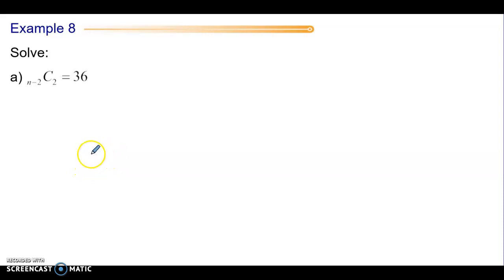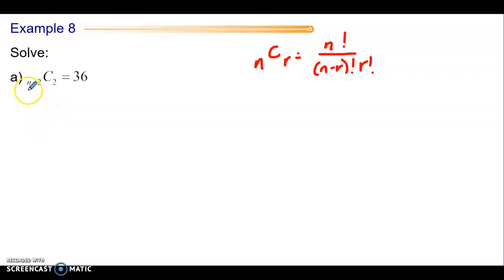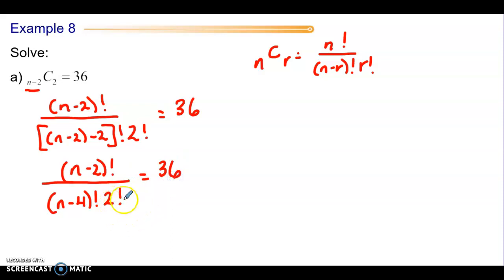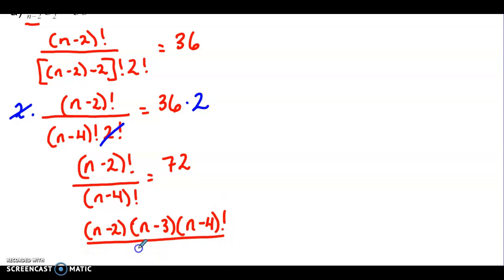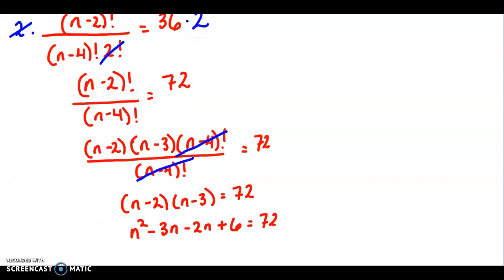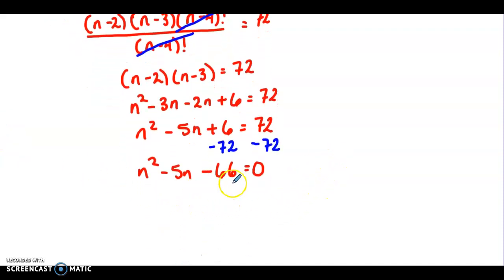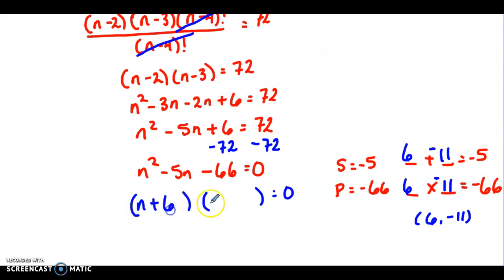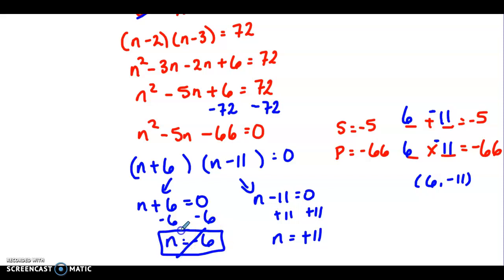M3201 Section 2.5/2.6 Example 8a